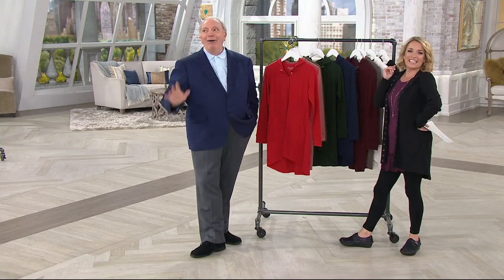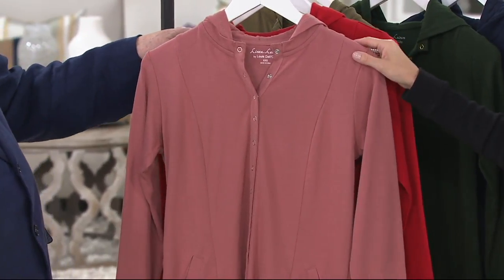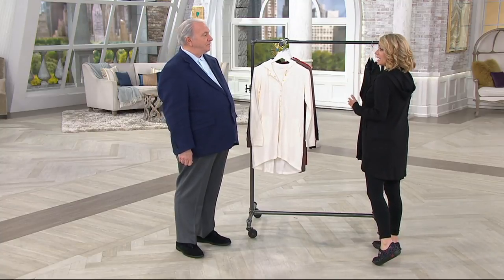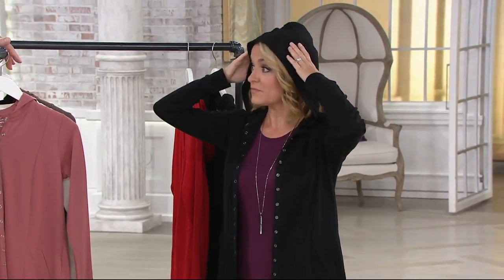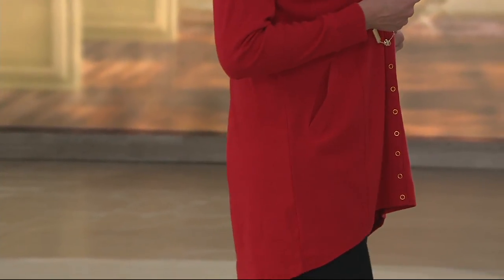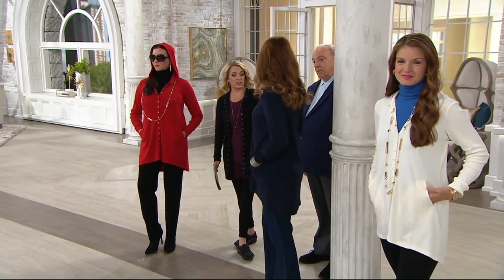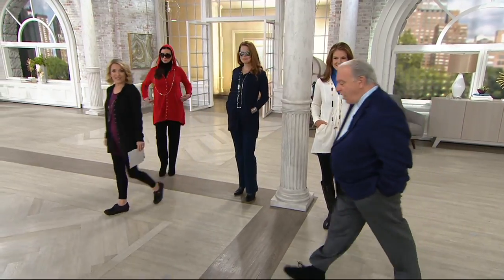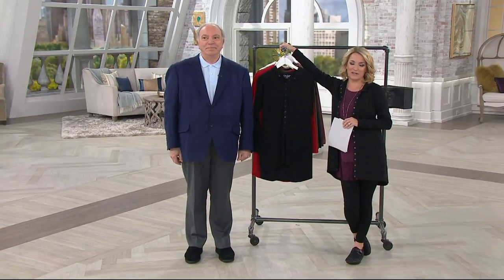Linea Leisure by Louis Dell'Olio Snap Front Hooded Tunic on QVC